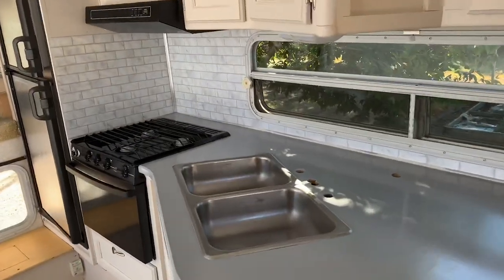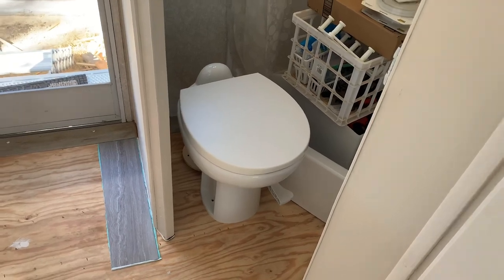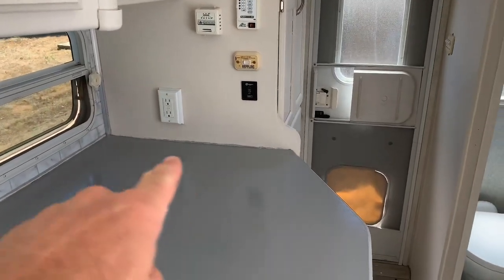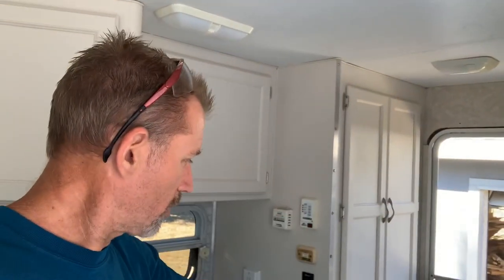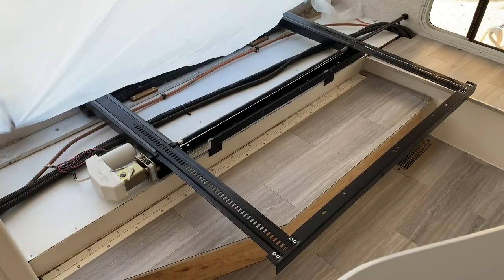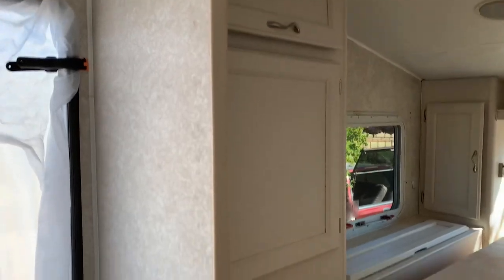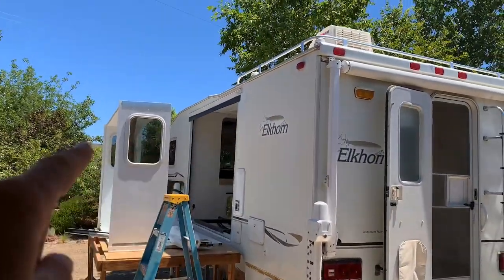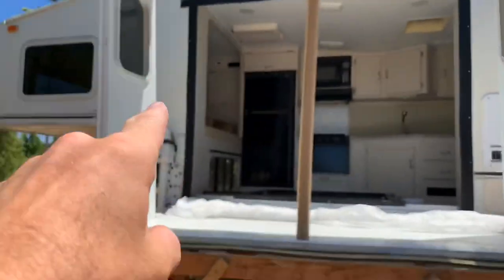Truck Camper Interior Remodel. Heat Bending Aluminum Trim and New Flooring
Stainmaster peel and stick flooring, new toilet install and miscellaneous remodeling in the RV

for service in Northern California, Redding, Chico, Red Bluff, Paradise, Shasta Lake

6-Way Screwdriver Set